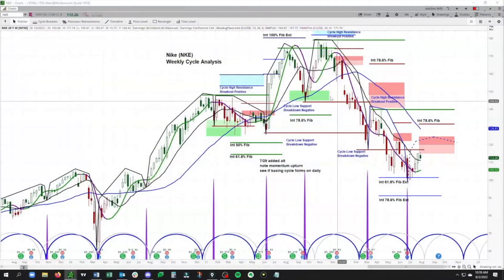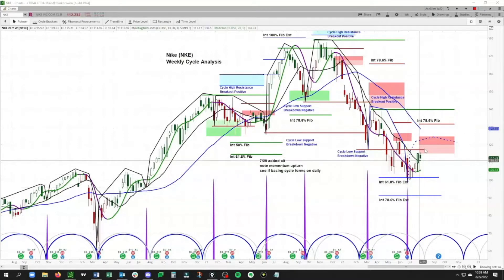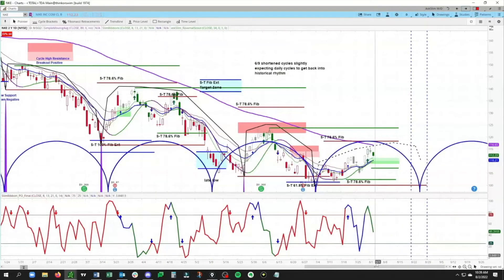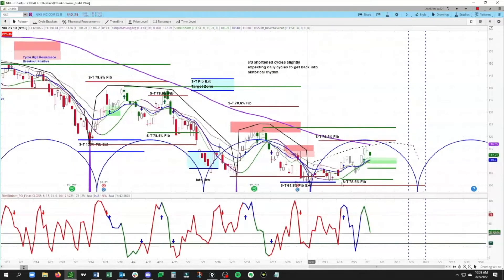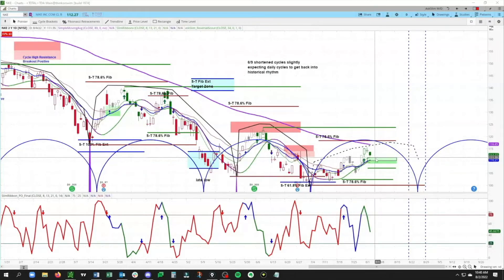askSlim member video preview - Nike NKE short-term swing trade planning with Arvi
See as Arvi uses the askSlim methodology to analyze Nike (NKE)

Strategies: swing trading, scalping, investing, investments, fxtrading, fx trading, fx signals, crude oil, bullish, bearish, options, option trading, spreading, pair trading, vertical spreads, butterfly spreads, iron condors, strangles, straddles, diagonal spread, delta, Vega, Gama, theta, option decay,